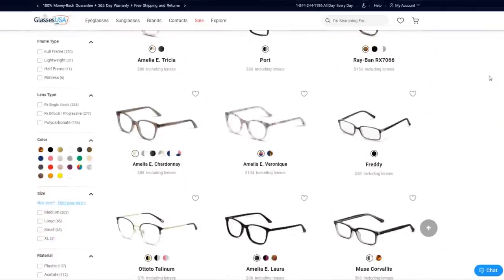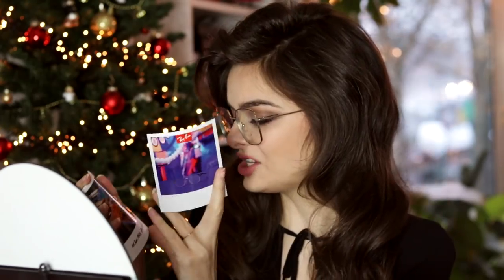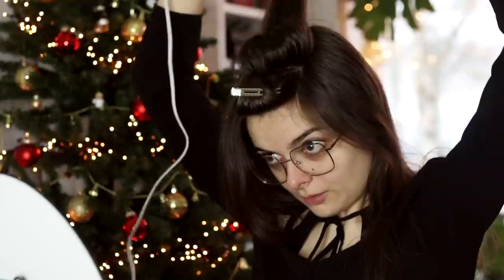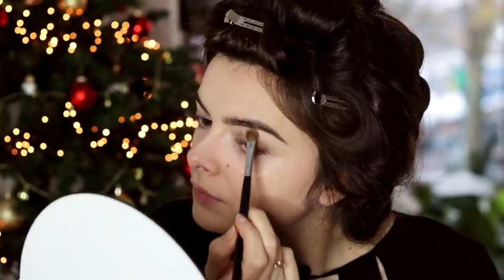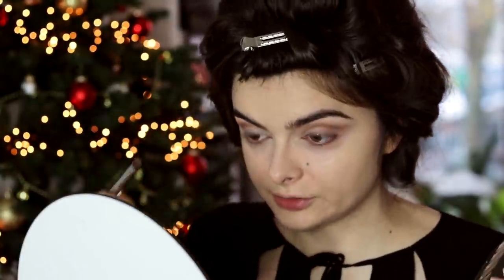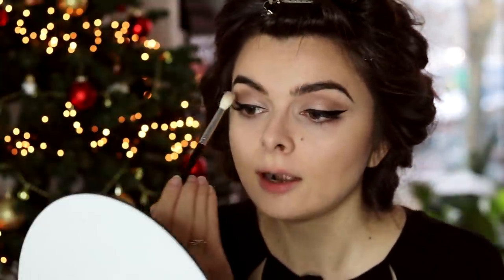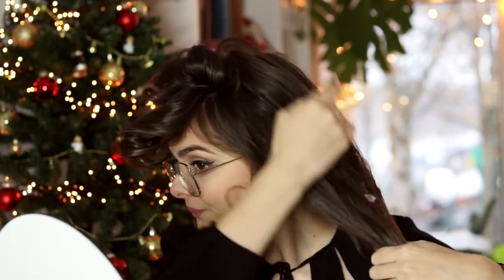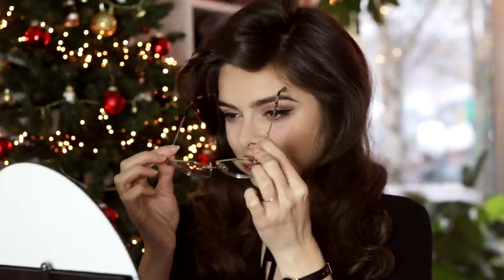An Adele Inspired Festive Look 💄 Get Ready With Me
Now is the time to spend your HSA/FSA dollars. GlassesUSA.com accepts flexible spending accounts (FSA) for all prescription eyewear and contact lenses.

Let's do a fun, chatty Get Ready With Me in preparation for the Holidays. I'm going to do a glam look inspired by the gorgeous Adele. Enjoy watching!

On this channel you'll find a decade's worth of hair tutorials where I show you how to braid, pin and style your own hair. I recreate hairstyles from movies, tv shows or history and have regularly come up with my own, which I love to share with you!

I really enjoy diving into history to find out how women went about their beauty and dressing rituals in days past. Vintage and history-themed videos are my joy, as is my latest passion: sewing and costuming.

You'll find a bit of lifestyle content here as well, ranging from cozy chats over a cup of tea (my beloved Tea Time videos) to personal vlogs and slow & conscious living videos.

Enjoy browsing!

Love,
Lucy